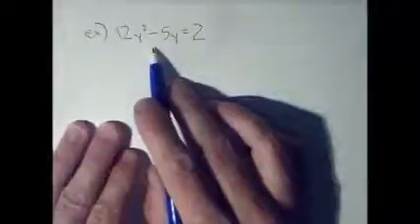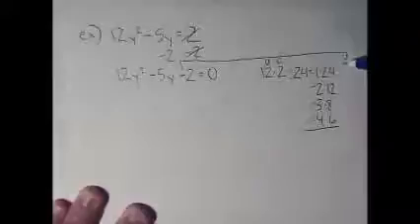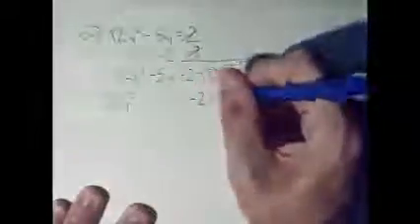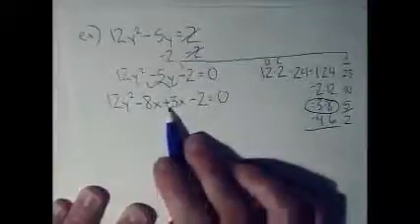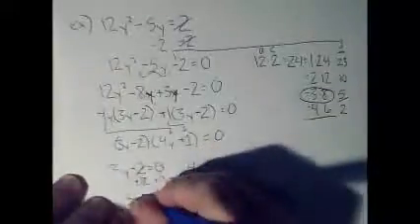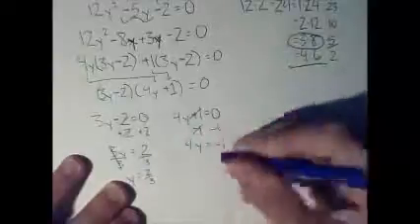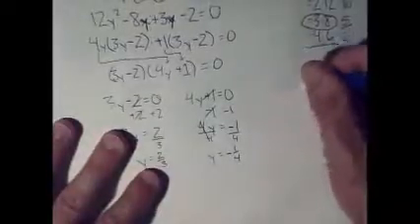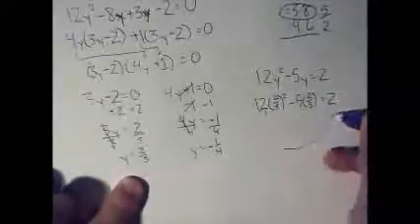U2 17 Solving Quadratic Equations Example 4